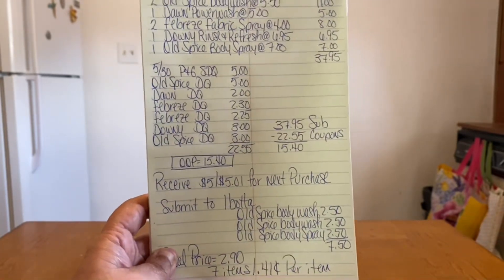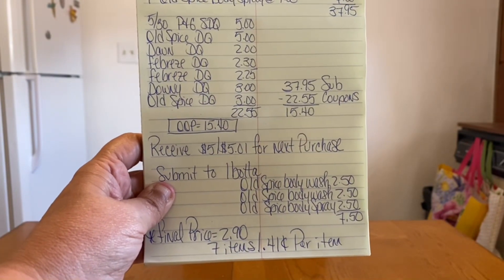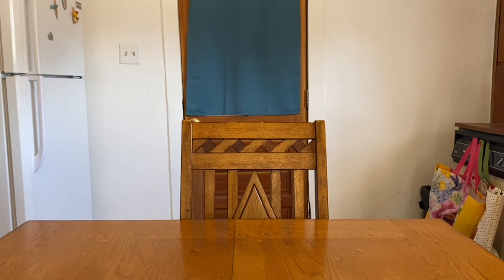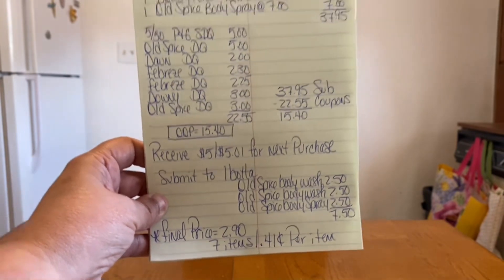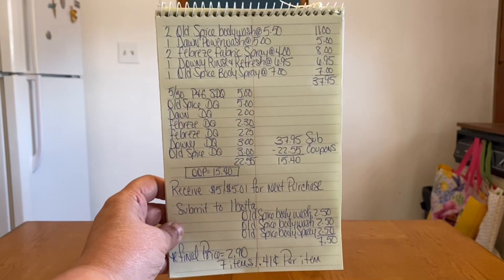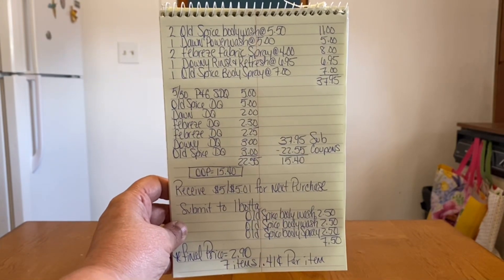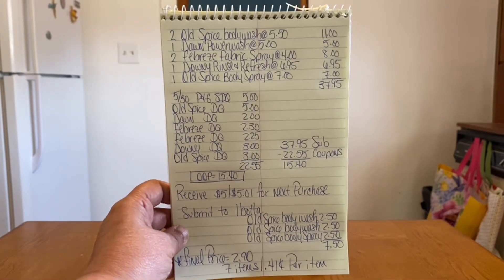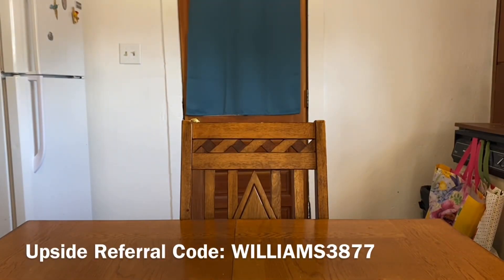2023#389🔥Dollar General Couponing🏃🏽‍♀️🏃🏽‍♀️RUN🏃🏽‍♀️🏃🏽‍♀️TODAY ONLY DEAL‼️Must Watch👀👀